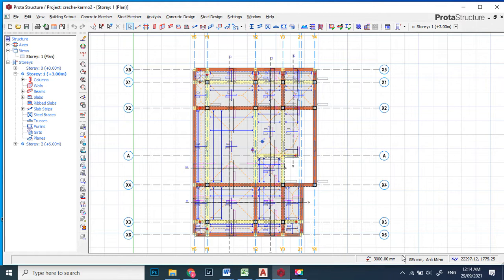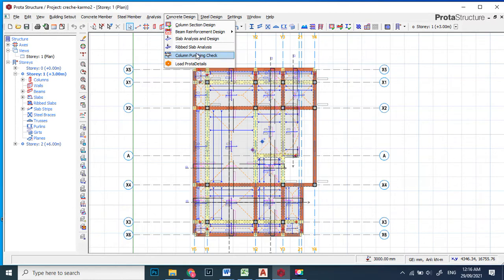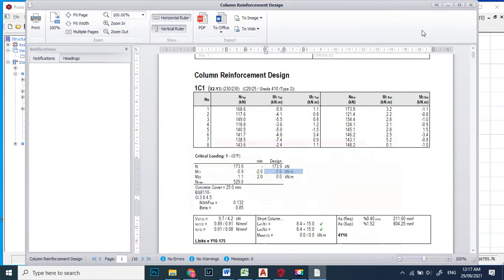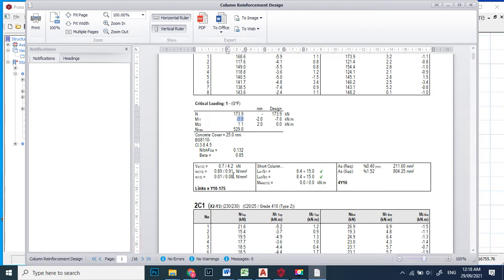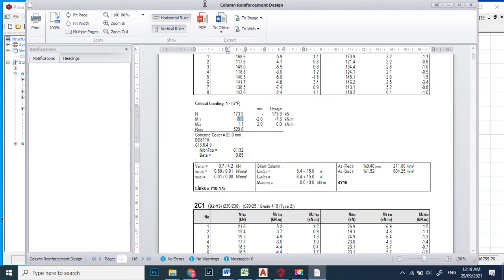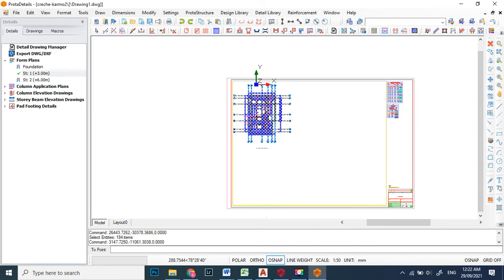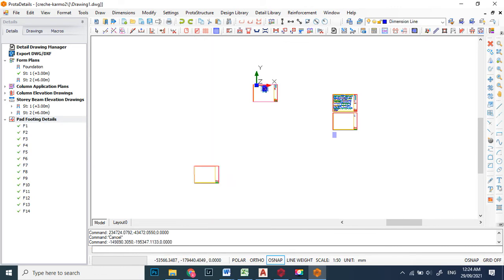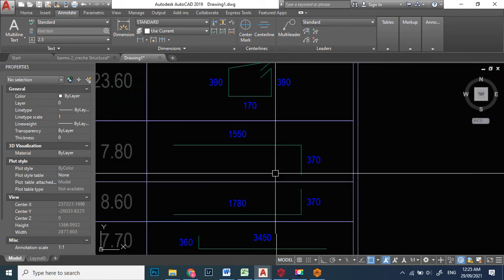protastructure tutorial: how to create title block in prota detail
this video would teach you how to create a title block in prota detail.